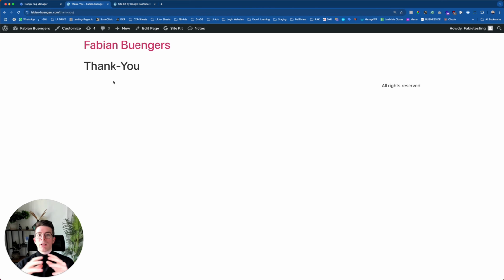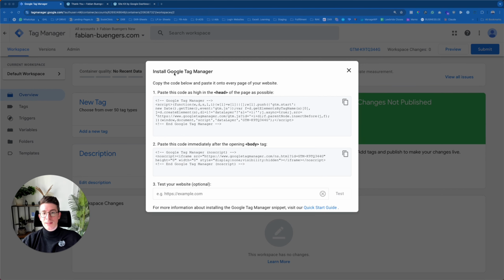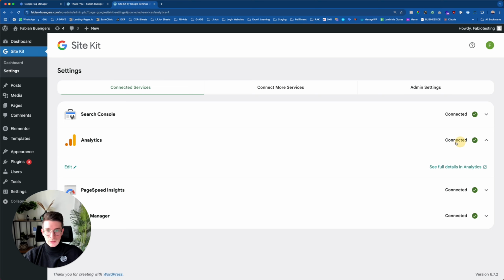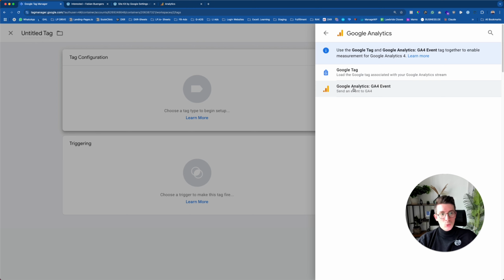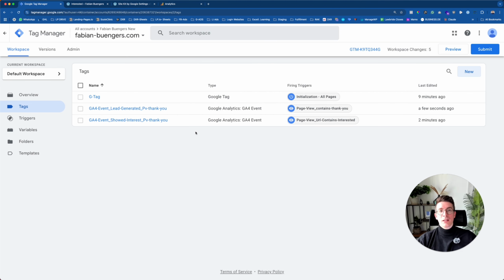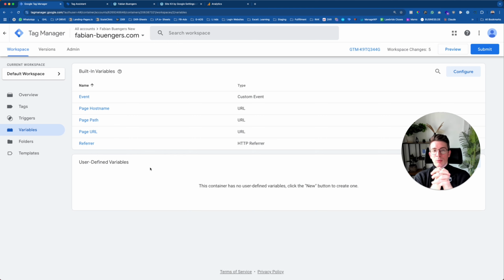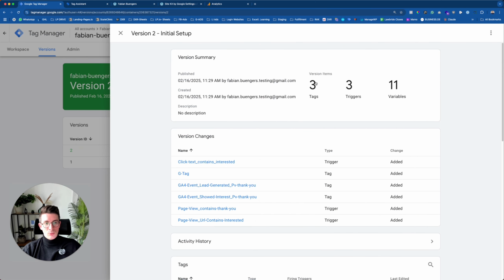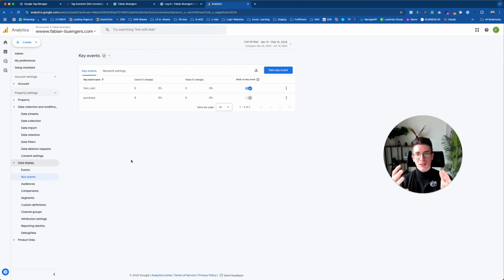Google Tag Manager Funnel Tracking + GA4 Events (Step By Step)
In this video, I show you how to track your website or landing page funnel from start to finish with Google Tag Manager. I also show you how you can see all your conversion events in Google Analytics. This setup is absolutely essential for improving the conversion rate of your website and getting more leads and sales. I also included some bonus tips for you along the way!

➤ If you want to get more conversions, so more leads and sales, from your website or landing page, check out my tutorial on how to Optimize the Conversion Rate of your website and landing pages:

➤ If you are interested in more videos about Converting Websites, Lead Generation, Copywriting, Ai tools, and more - feel free to subscribe, as I will be sharing all my secret knowledge on this YouTube Channel in the upcoming weeks and months :)

➤  About my channel:
Hi, I am Fabian BUEngers and this channel is about lead generation, direct response marketing, and social media marketing. I share proven and practical tips on creating a high-converting sales funnel with copywriting and optimizing your customer journey to help you turn clicks and traffic into customers.